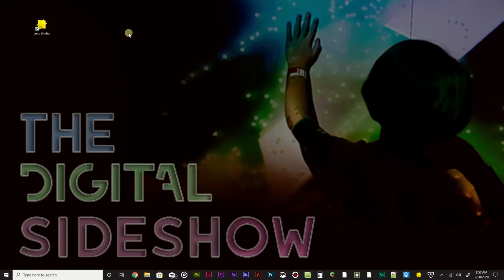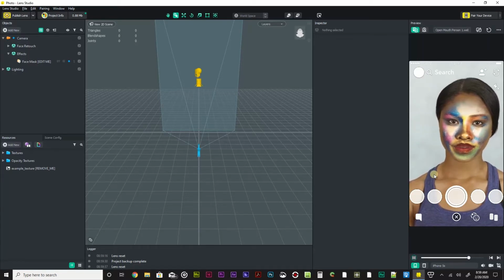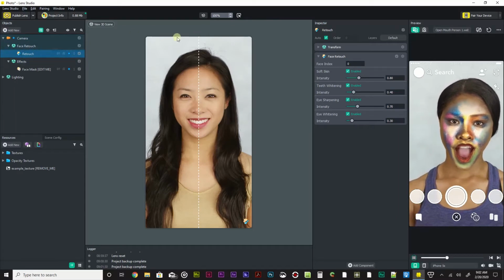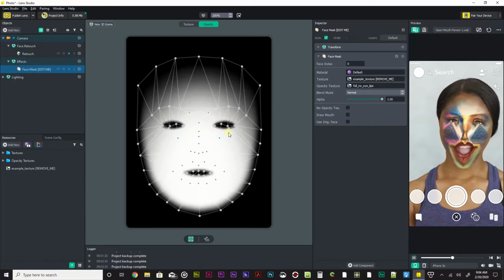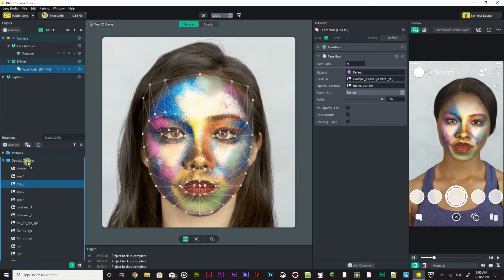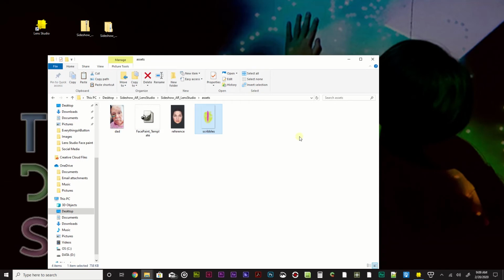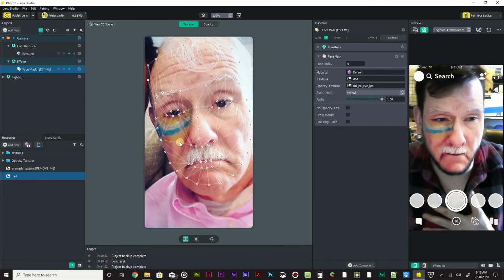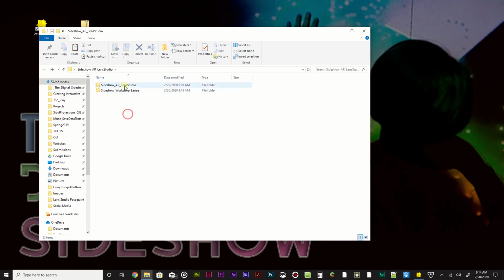Lens Studio 02 - Software Overview & Templates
This series of tutorials go over creating your own Snapchat Augmented Reality face tracking filter using the free software Lens Studio and Gimp.

The Digital Sideshow is supported in part by the Burning Man Global Art Grant & the Rocky Community Improvement Fund with additional sponsorship support from Ohio University’s GRID Lab, CoLab, Athens Makerspace, TouchDesigner by Derivative, and Simmetri.